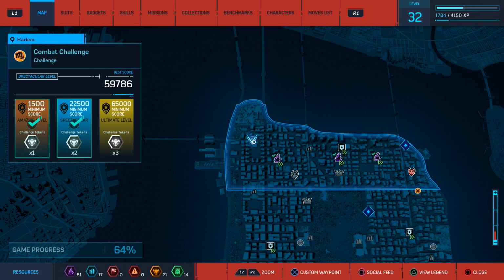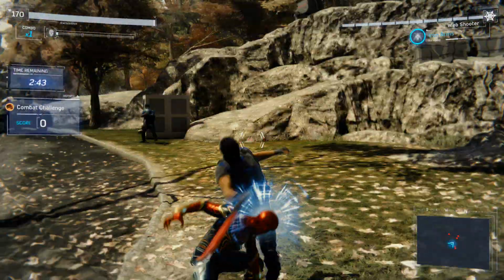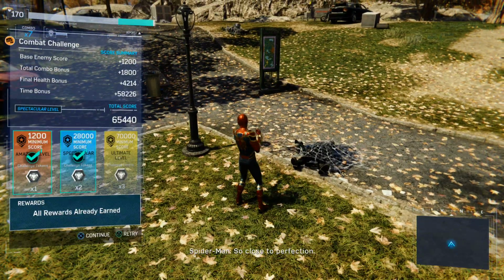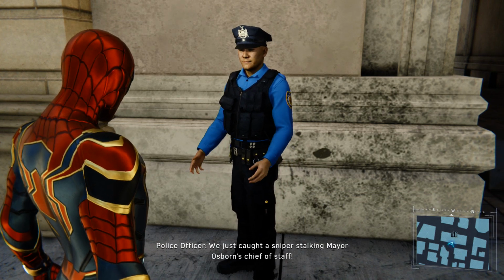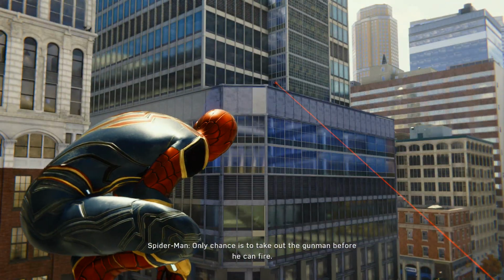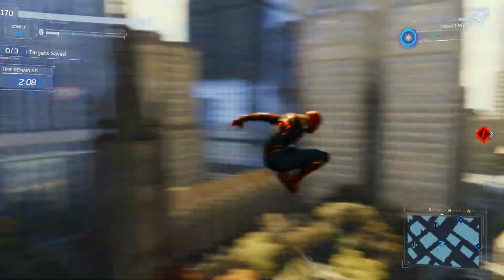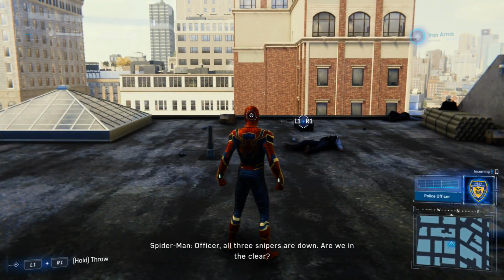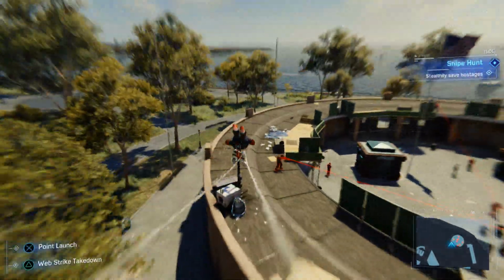Spider-Man PS4 100% Walkthrough Part 32 - Hunting Snipers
Spiderman Walkthrough
Spiderman 100% Walkthrough
Spiderman Playthrough
Spiderman 100% Let's Play
Spiderman Let's Play